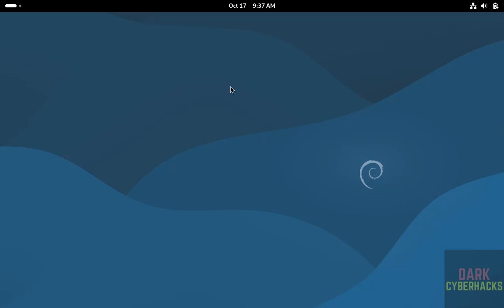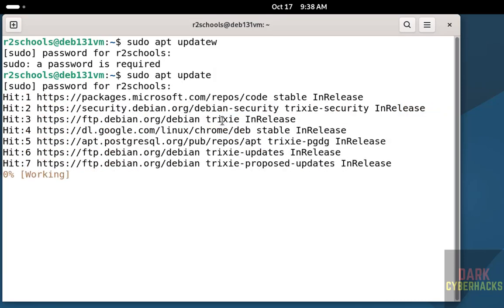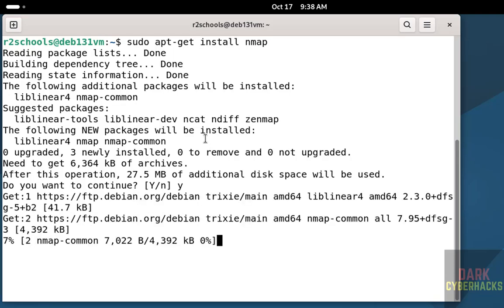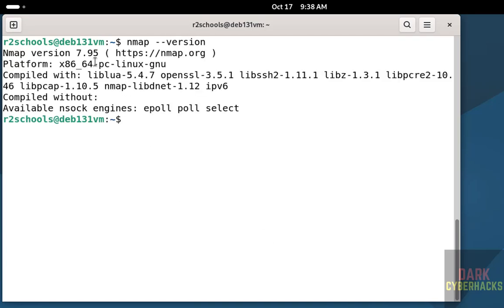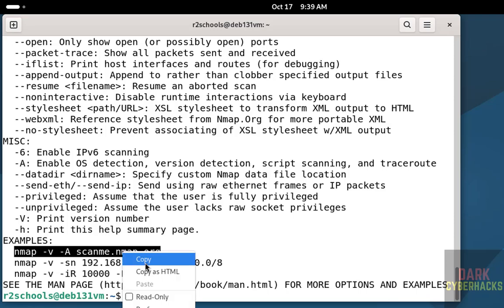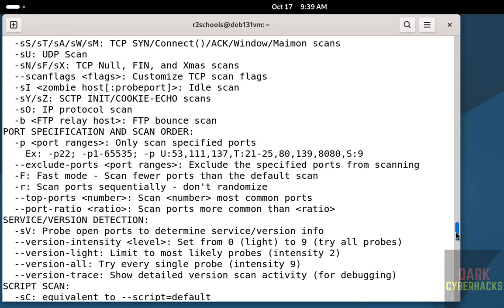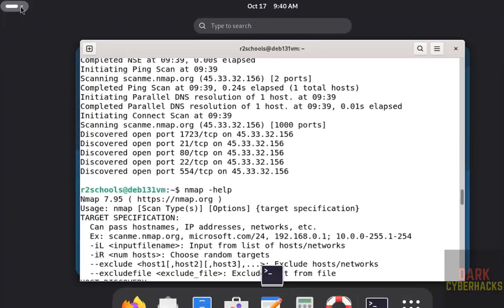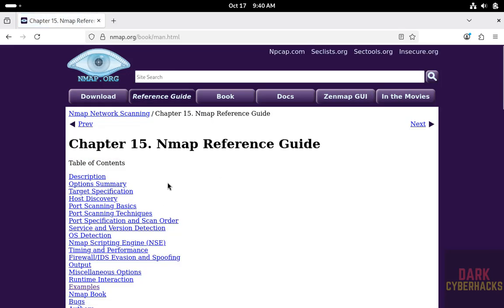Install Nmap on Debian Linux | Step-by-Step Network Scanner Setup Guide 2025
🔥 Want to install Nmap on Debian Linux the EASY way?
In this step-by-step tutorial, you’ll learn how to download, install, and use Nmap — the world’s most powerful network scanning tool — on Debian Linux! 💻

In this video, you’ll learn:
⚙️ How to install Nmap using APT commands
💡 How to verify your installation & check the Nmap version
🔍 How to run your first network scan
🧠 BONUS: Useful Nmap commands for beginners & ethical hackers!

Whether you’re a network admin, cybersecurity student, or Linux enthusiast, this video will get your Nmap setup ready in just minutes! 🚀